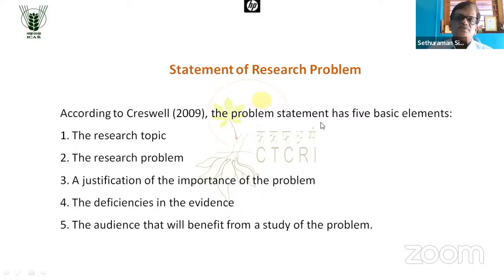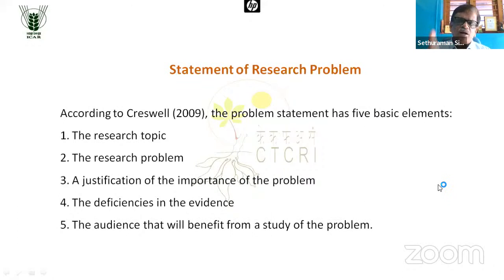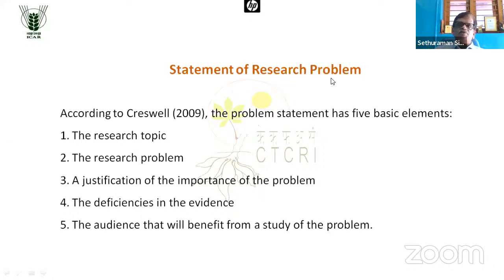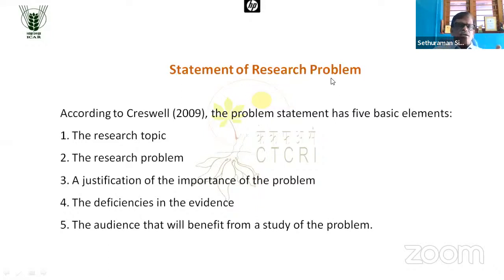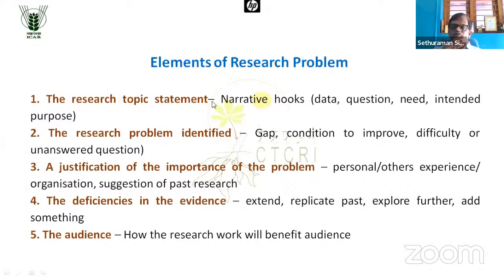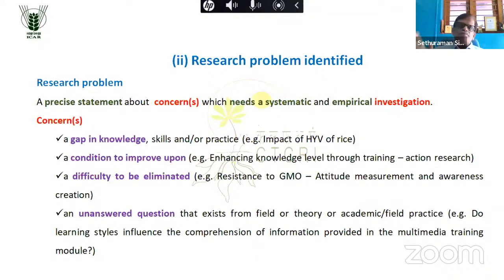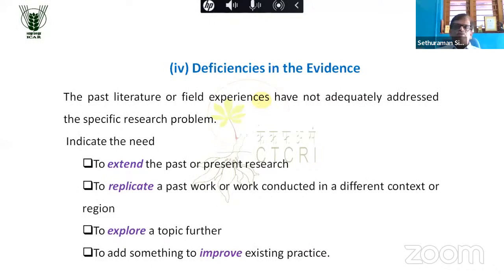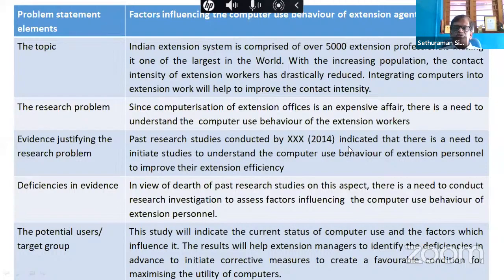Day 4: Session: 1 - Research Skills: Identification of Research Problem & Research Gaps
Day 4: Session: 1- Research Skills: Identification of Research Problem & Research Gaps By Dr. P. Sethuraman Sivakumar, Principal Scientist, ICAR-Central Tuber Crops Research Institute, Thiruvananthapuram, Kerala 695017
Foundation Training Course on Development of Global Competency  (February, 28th to March, 21st 2022)